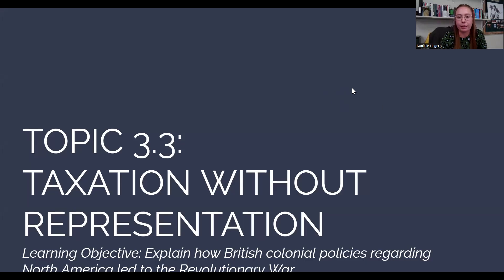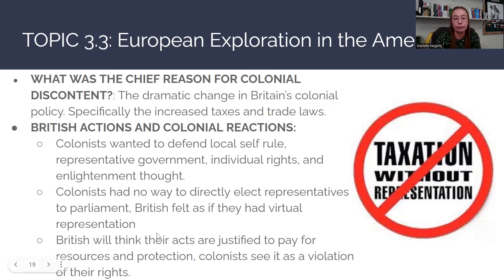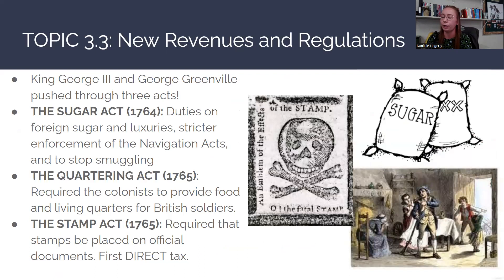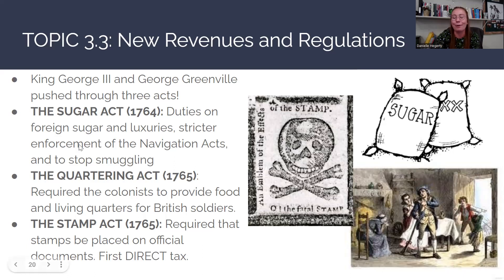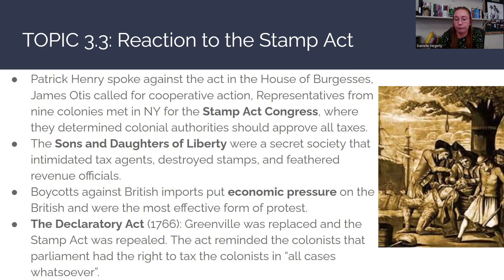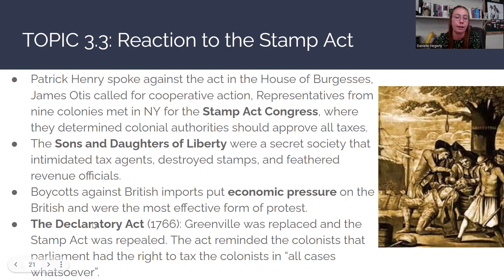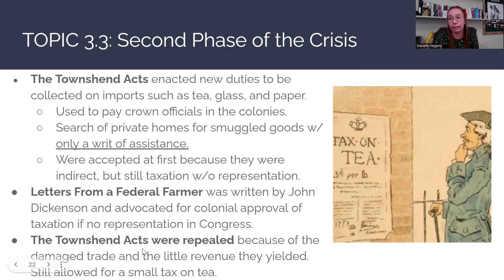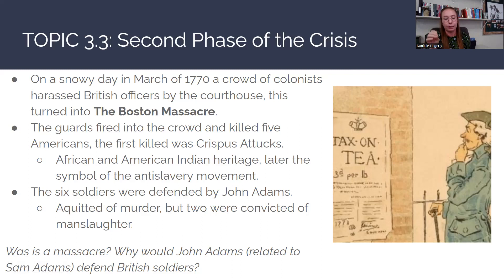TOPIC 3.3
Taxation without representation.